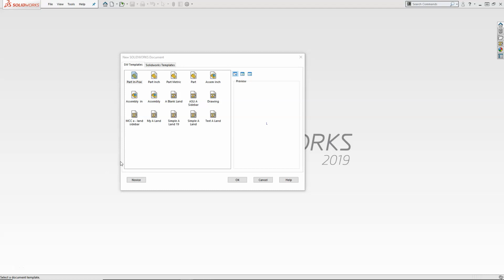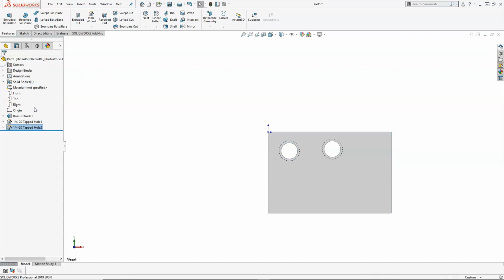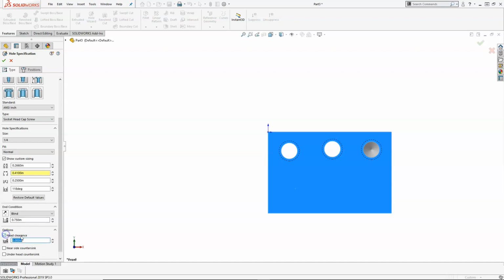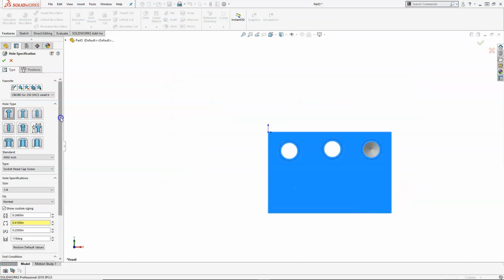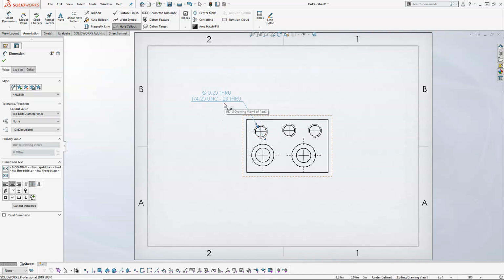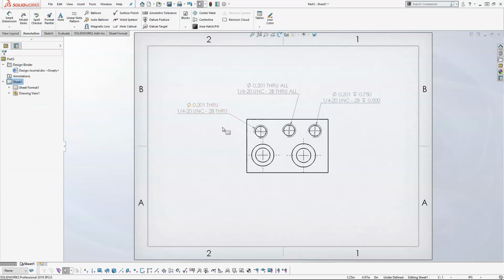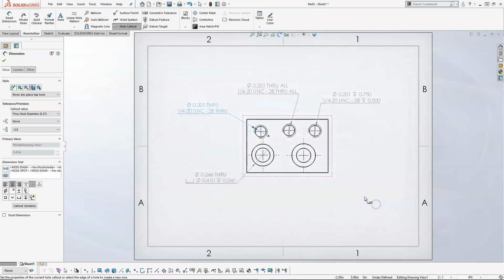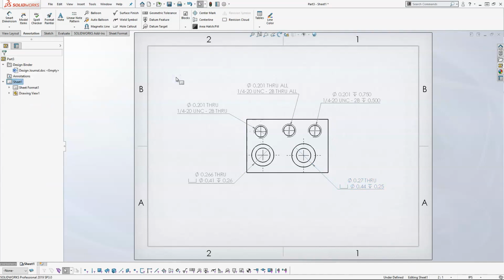solidworks hole wizard hole callout and favs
Quick Tips: Hole Wizard, Drawing Hole Callouts and Favorites